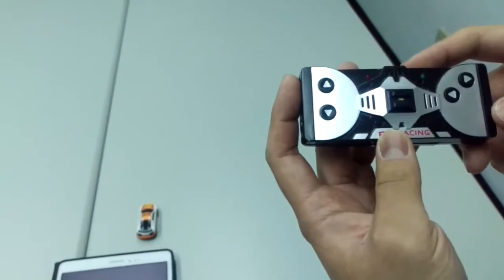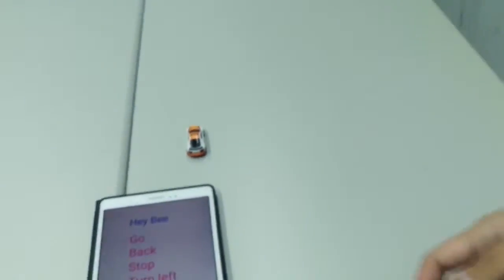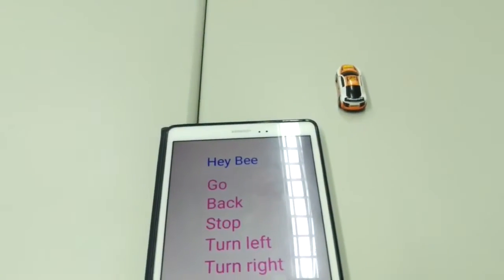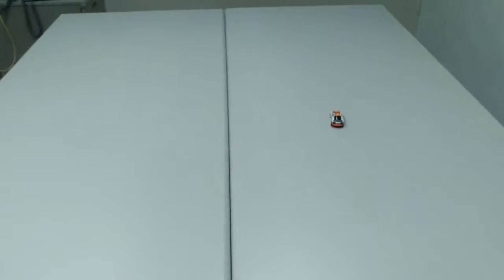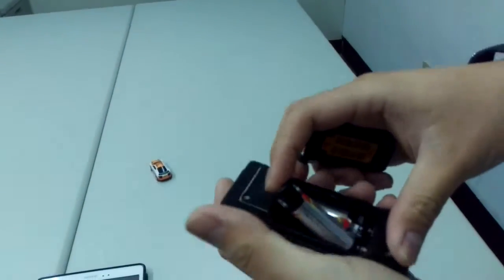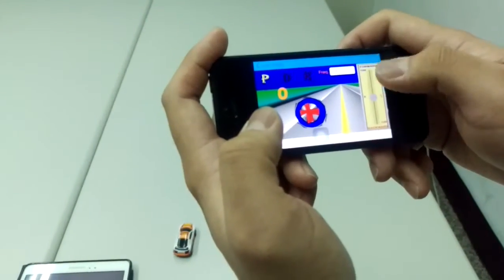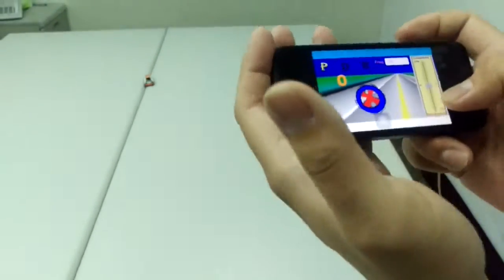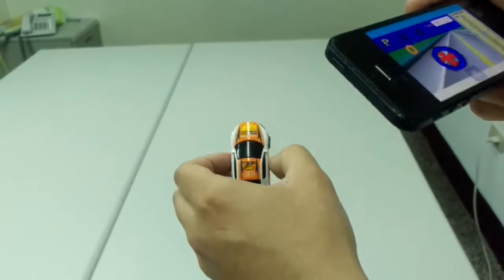Realtek BTLE 4.2 Voice Remote Car (English)